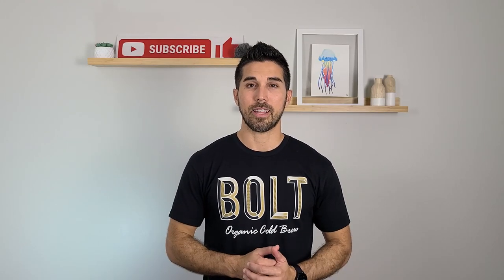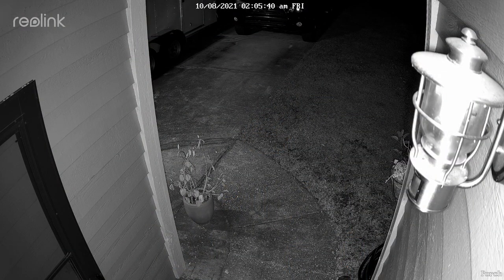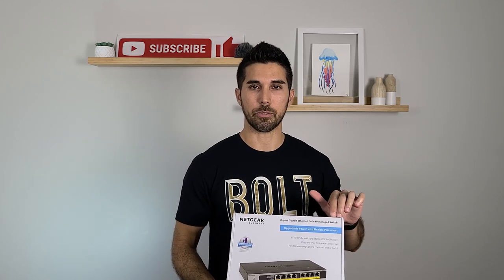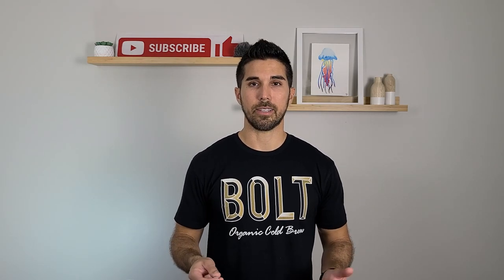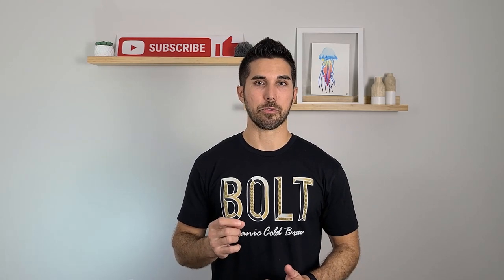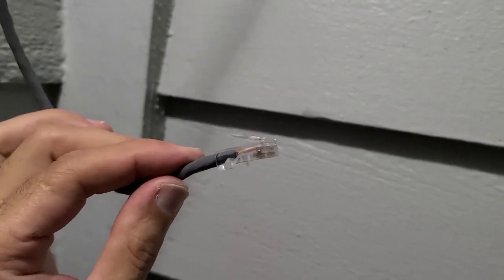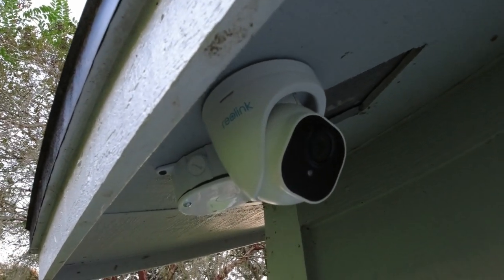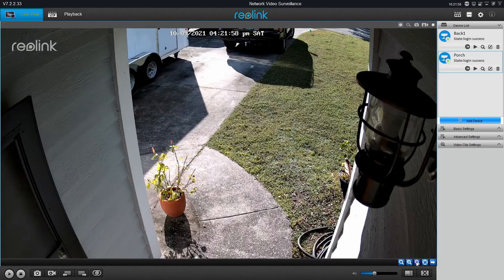Affordable DIY 4k Surveillance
Here is an affordable, expandable, 4K surveillance solution that does not require a subscription.

Reolink 820a Cameras